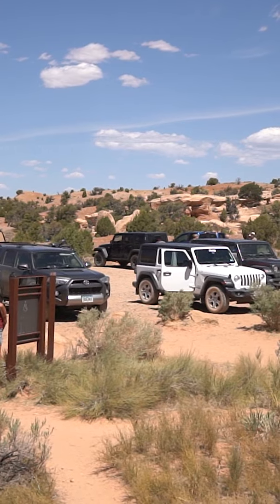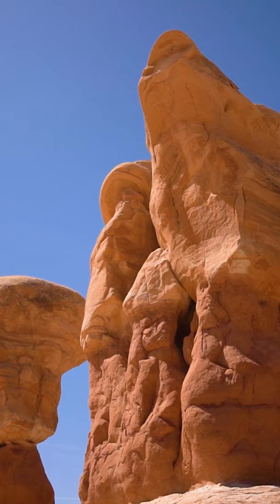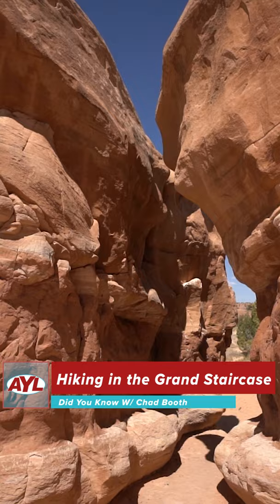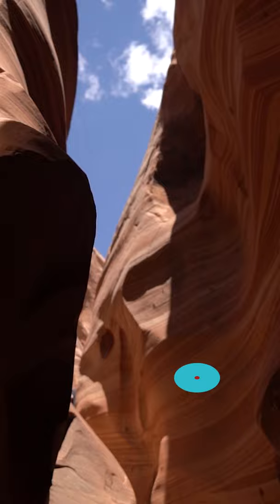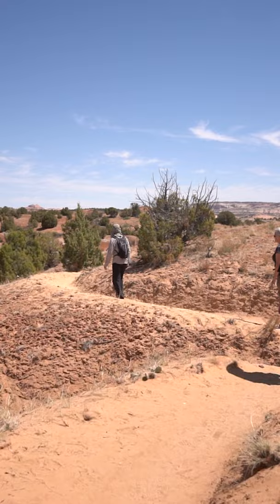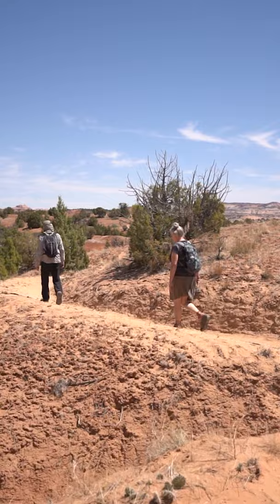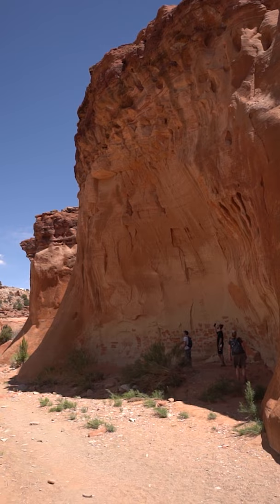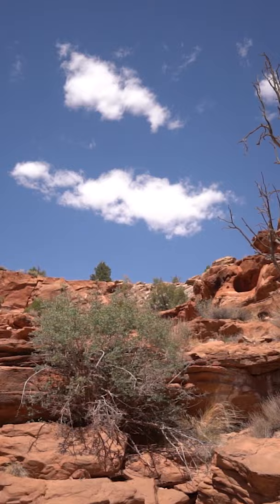Did You Know With Chad Booth | Grand Staircase Escalante Hiking AYLTV Short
This weeks Did You Know finds us heading to the Grand Staircase where Chad gives us even more fun facts about this amazing area in Garfield and Kane County.